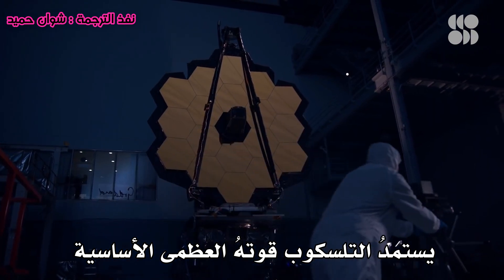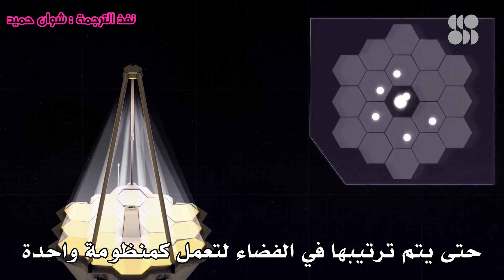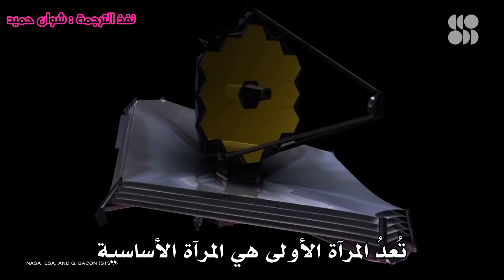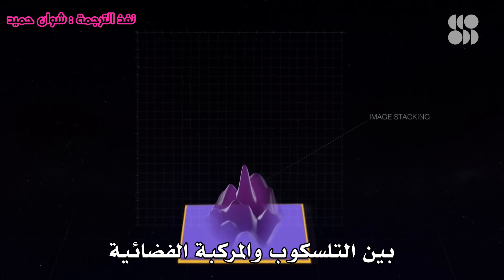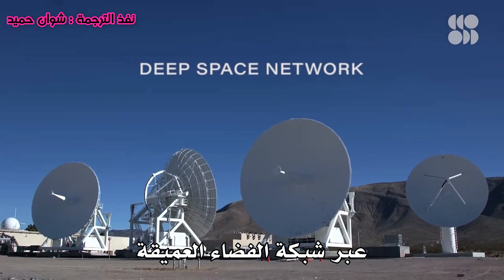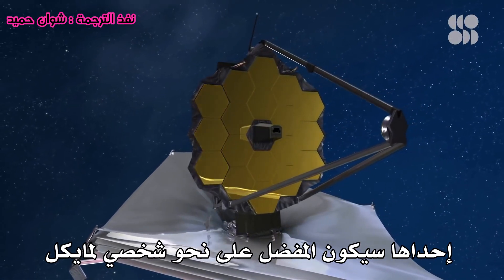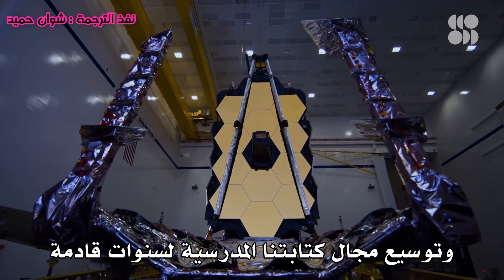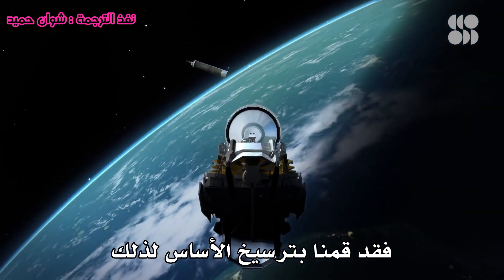كيف ستستكشف العين الذهبية لتلسكوب جيمس ويب الفضائي حافة الكون؟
يُعد تلسكوب جيمس ويب الفضائي التابع لناسا بمثابة آلة زمن للكون المبكر، بتوظيفها مرايا ذهبية ضخمة لالتقاط الضوء القديم. ومن المُرجح أن تؤدي النتائج إلى تحديث كتبنا المدرسية وتوسيع نطاقها لسنوات قادمة.
مُشاهدة مشوّقة ..